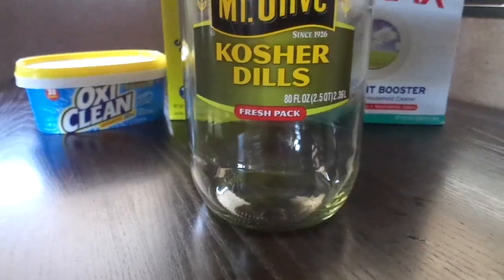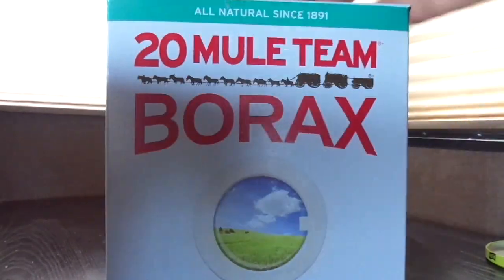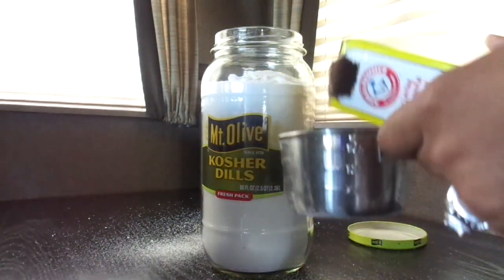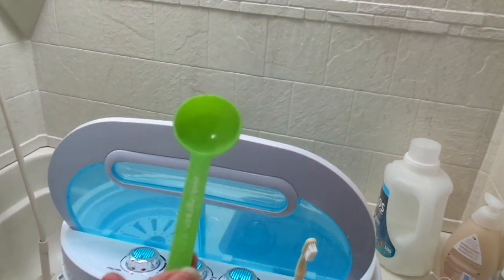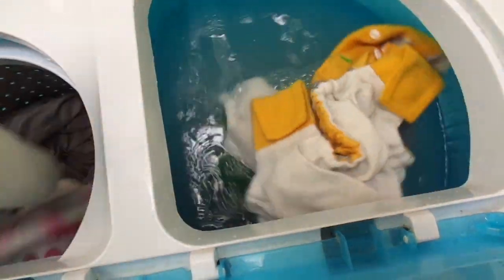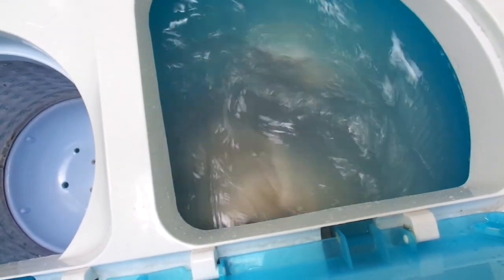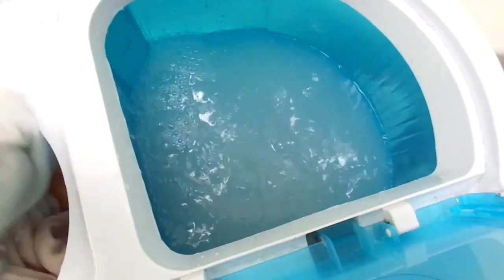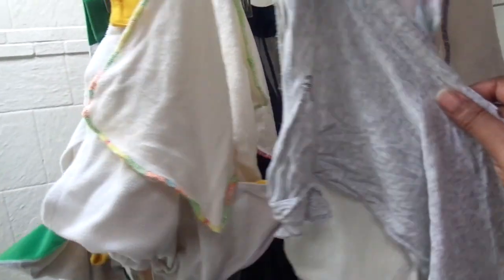how to make clothes soap + demo| tiny home living full time Rving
Hey guys, This video is a how to make your own clothes soap, also safe for cloth diaper, cloth wipes and cloth inserts. You can make this soap and not have to leave your home. This soap will last longer than the liquid soap you use.

Measure equal amounts of each product

I will also have a demo on using the homemade clothes soap in my mini washer/ spin.

Here is all the links of the products seen and used in this video

AlVABABY Charcoal Bamboo Inserts with Gussets,Cloth Diaper Liner,5-Layer Inserts,Reusable Liners for Baby Cloth Diapers 12pcs

One size cloth diapers

Original 5-pack] Snappi Cloth Diaper Fasteners - Replaces Diaper Pins - Use with Cloth Prefolds and Cloth Flats

Rockin' Green Platinum Series Dirty Diaper Powdered Laundry Detergent, 45 oz. - All Natural, Biodegradable, and Eco-Friendly

ALVABABY 2pcs Cloth Diaper Wet Dry Bags Waterproof Reusable with Two Zippered Pockets Travel Beach Pool Daycare Soiled Baby Items Yoga Gym Bag for Swimsuits or Wet Clothes

Naturally Natures Bamboo Diaper Liners 400 Sheets (4 Pack) Gentle and Soft, Chlorine and Dye-Free, Unscented, Biodegradable Inserts (Set of 4) 400 Liners

OsoCozy Organic Cotton Prefolds (Infant Short (6-16 lbs)

Thank u mom
Pocket Newborn Cloth Diapers for Less Than 12pounds Baby 4 Pack

Cloth diapers we use now.

Cloth pads nursing.

Color cloth wipes

White cloth wipe

Wipe warmer

Mini washer/spin

Ring light

Whitmor Clip and Drip Hanger - Hanging Drying Rack - 26 Clips

Barking soda soap.

Oxi clean

Pickles jar